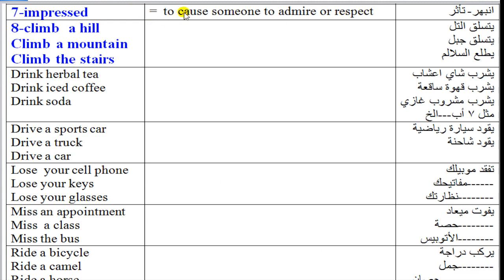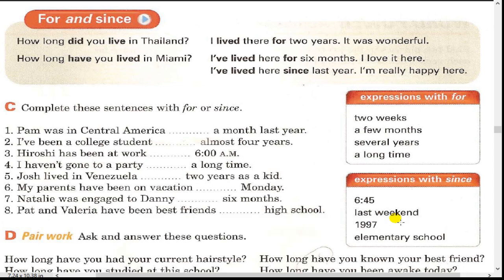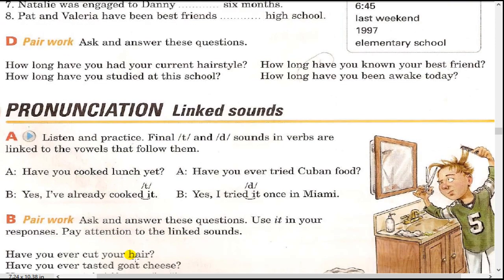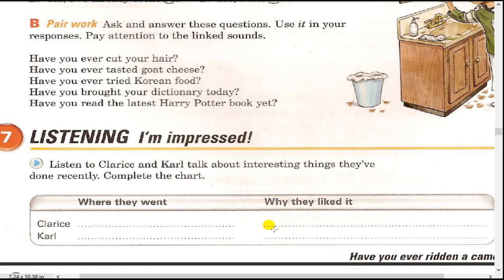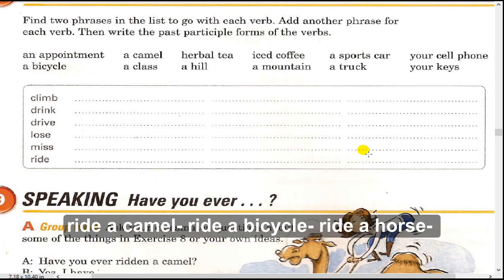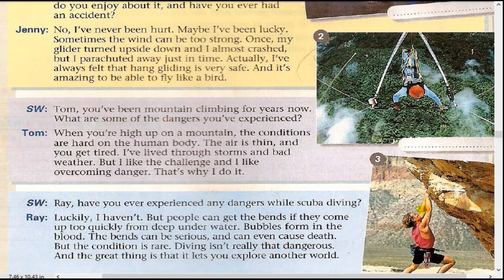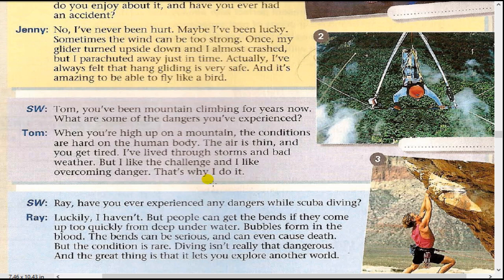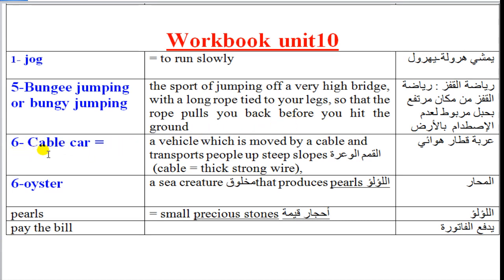كورس انجليزي - الجامعة الامريكية انترتشينج Interchange المستوى الثالث 20